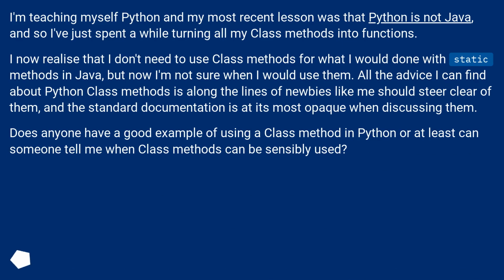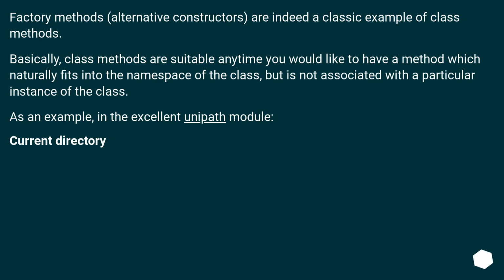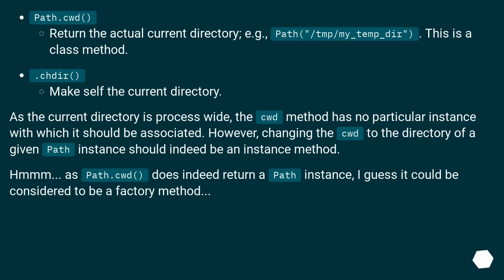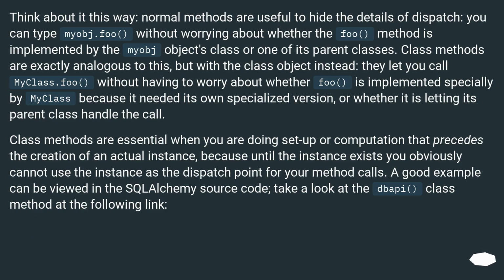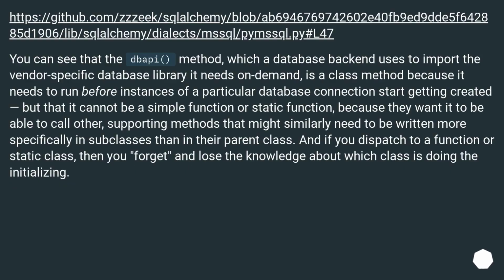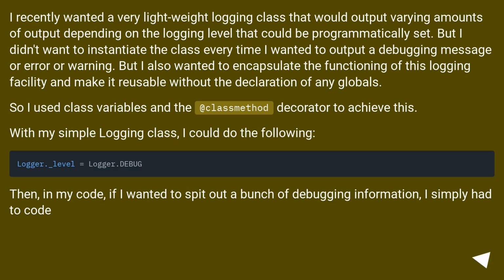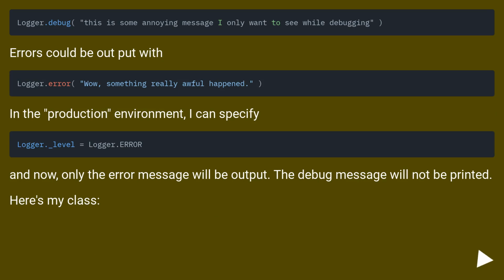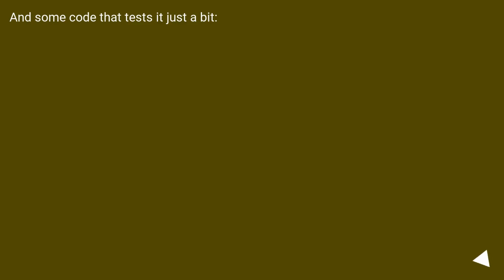What is the purpose of class methods?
Chapters
00:00 Question
00:45 Accepted answer (Score 203)
01:21 Answer 2 (Score 71)
02:42 Answer 3 (Score 52)
04:18 Answer 4 (Score 31)
06:30 Thank you